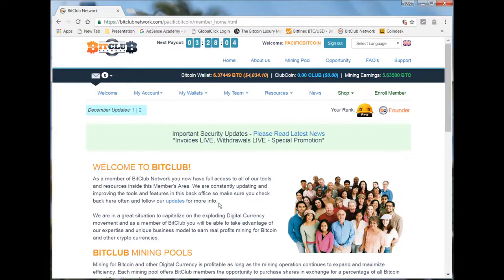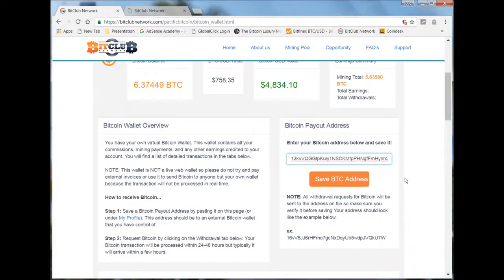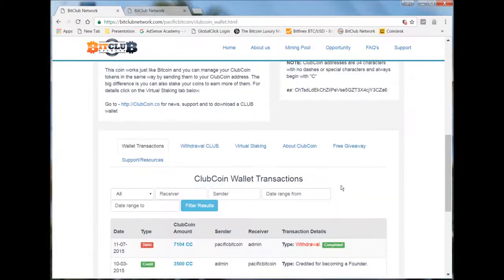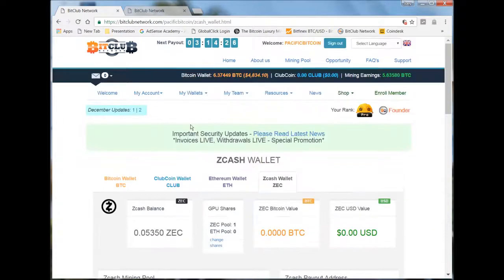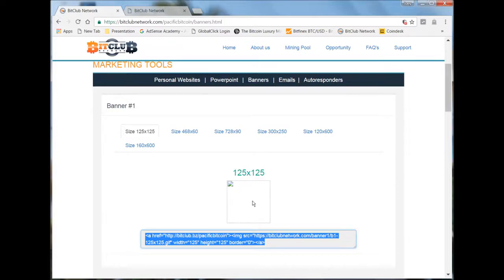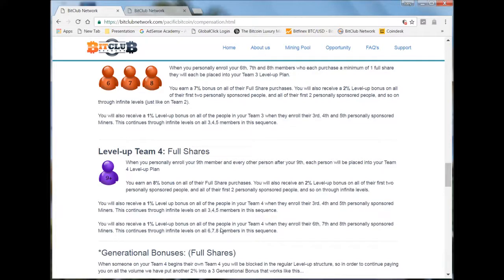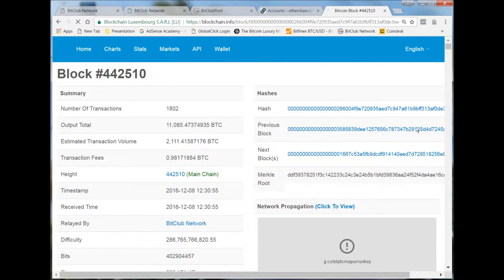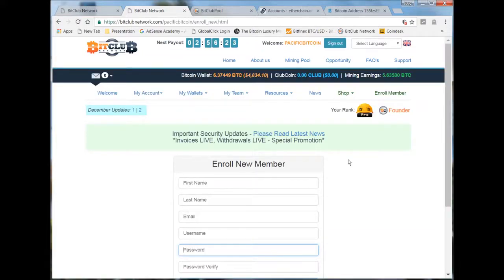Bitclub Network Back Office!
fantastic offer!